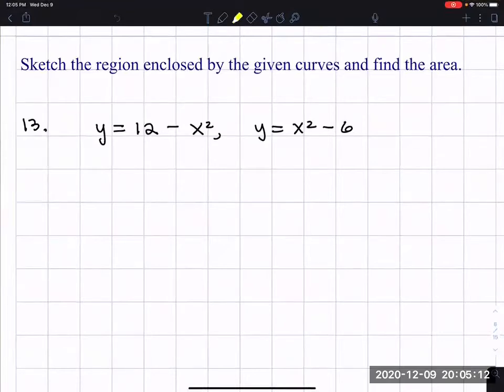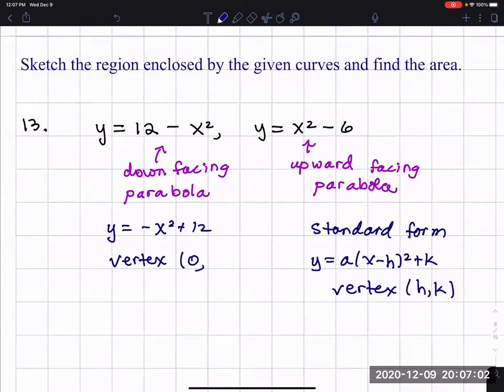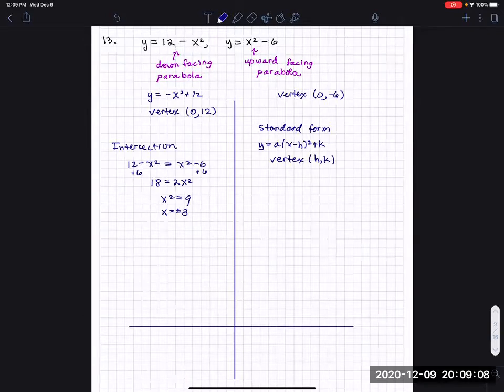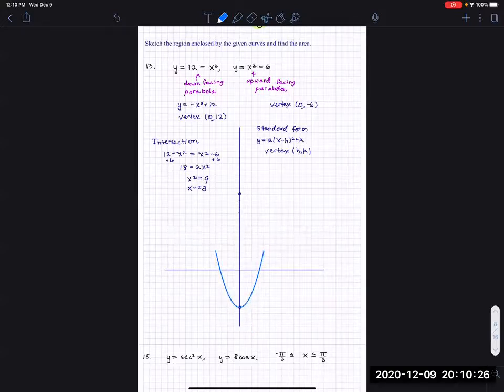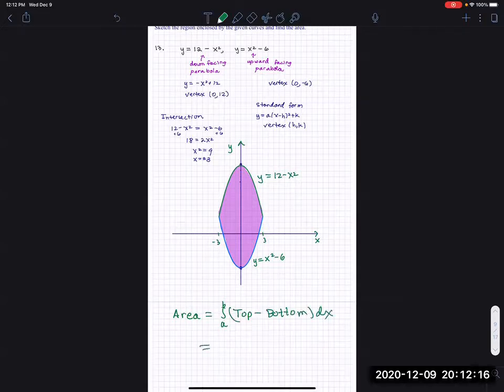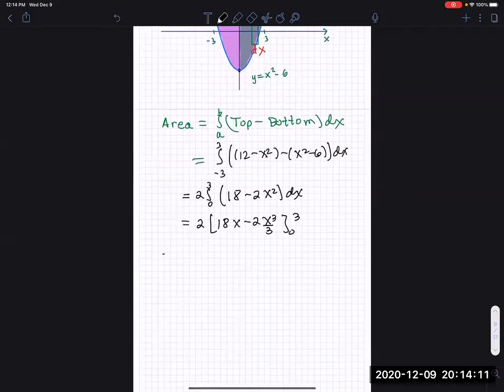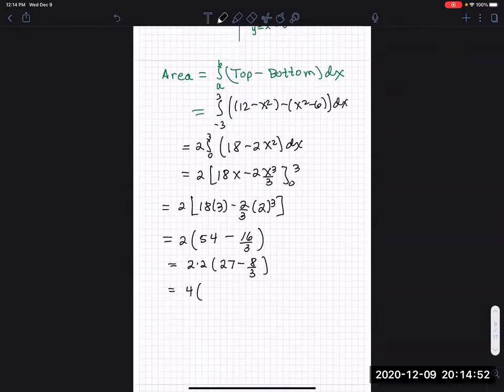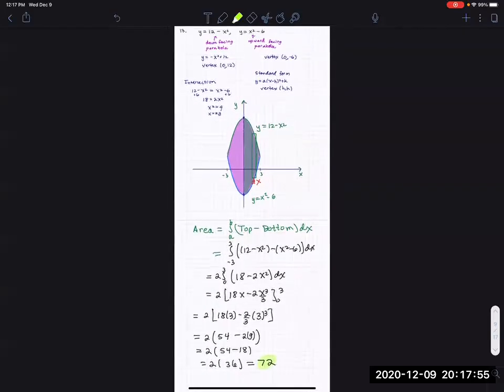Area Between Curves. Stewart Calculus ET 8th Ed. 6.1 #13